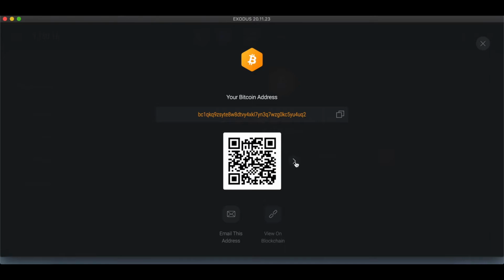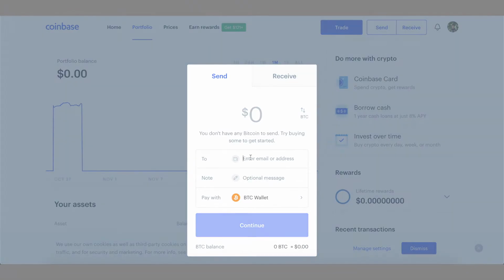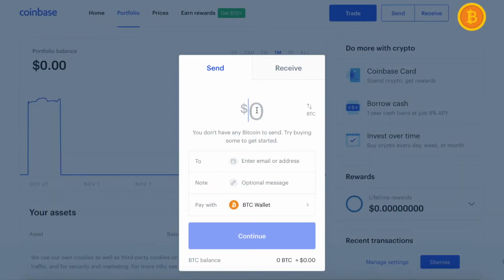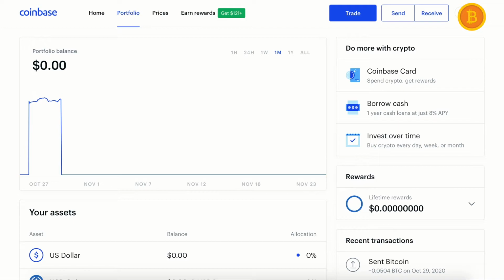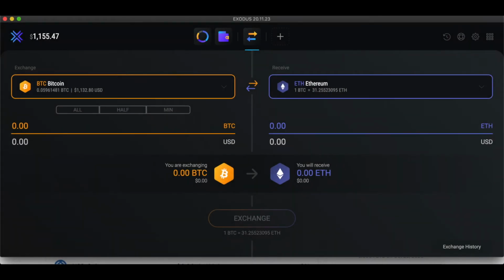How to Buy Bitcoin and the Best Bitcoin Wallet!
Learn how to buy bitcoin and transfer it to the best bitcoin wallet so that you can start your cryptocurrency investing journey now!

*Note* I had to remove the links to Coinbase and Exodus. You can easily Google them. Sorry!

In this video, I take you through a tutorial on how to buy bitcoin, send it to an Exodus wallet, and do some commentary on bitcoin versus ethereum. Cryptocurrency investing is a complex world but now is a wonderful time to get started because we are in a bull run! Bitcoin and Ethereum are killing it which is why they are all over the crypto news!

My Gear:
Blue Yeti
USB-C to USB adapter
Ledger Nano S

Mission: I tackle the daunting waters of crypto from the youth perspective to show you just how important your TIME really is. Financial Independence is the goal, so start your journey by joining me on mine, and we shall conquer the world together!